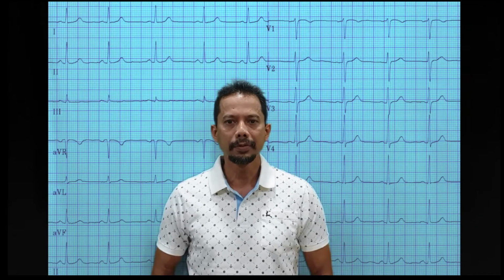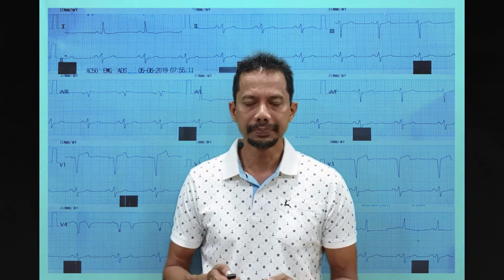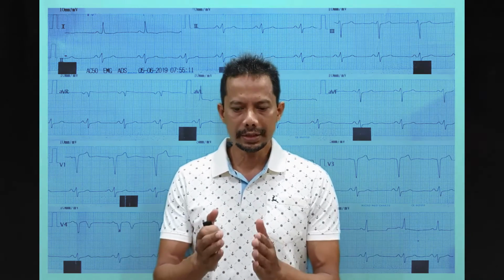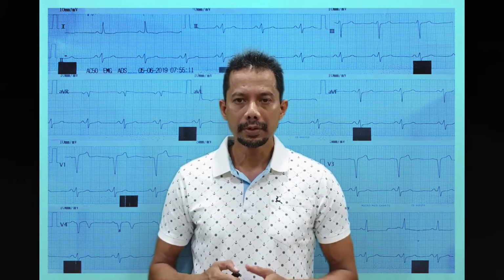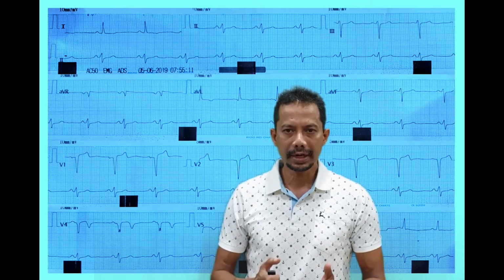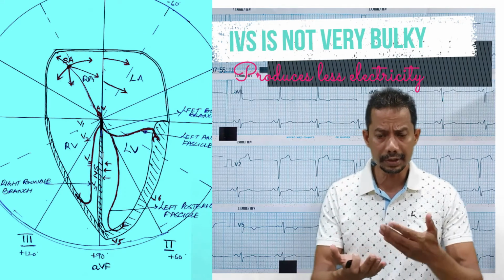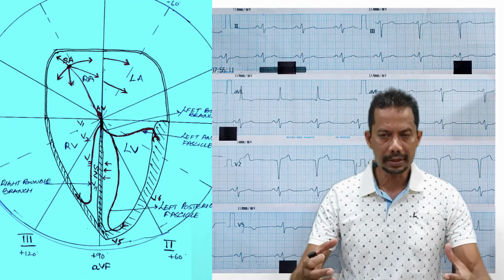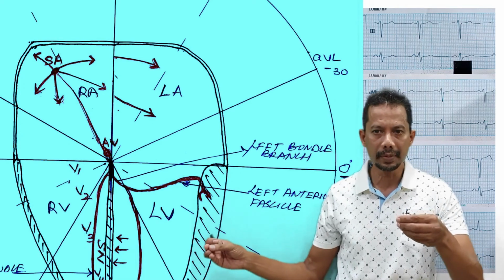ECG MADE EASY Transition Zone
ECG MADE EASY

This ECG Video has been made for competing in the Filmora Green Screen Contest.